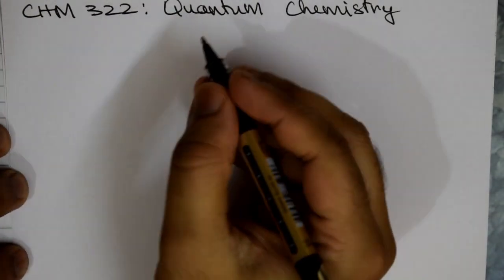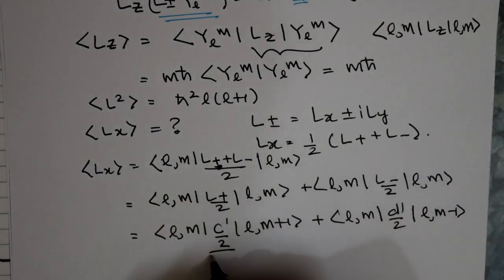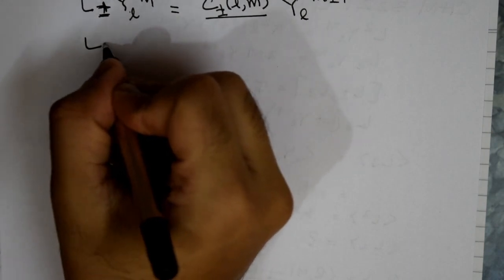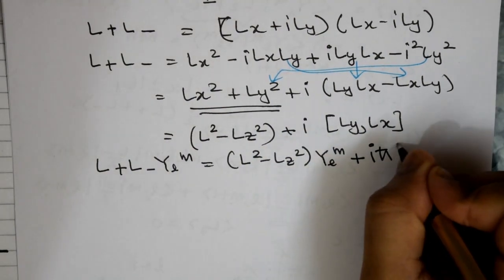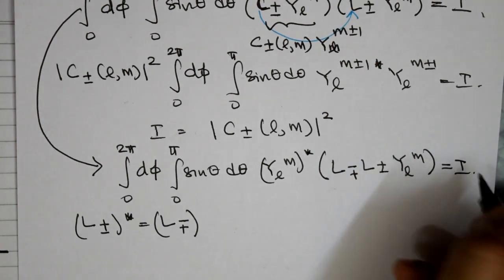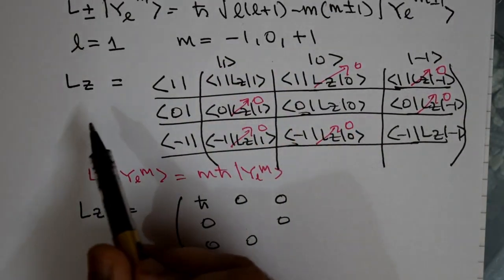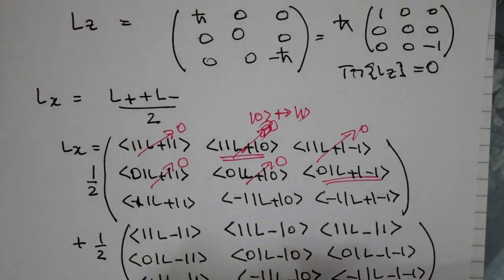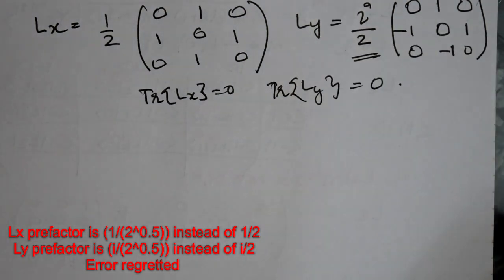Principles of Quantum Chemistry: Rigid rotor model - module 4: Angular Momentum Operator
This module of the course extends the concepts developed for the angular momentum operators. Properties of raising and lowering angular momentum operators will be dealt with.